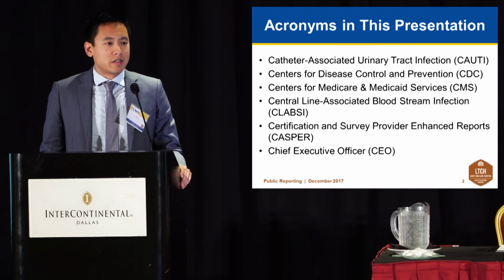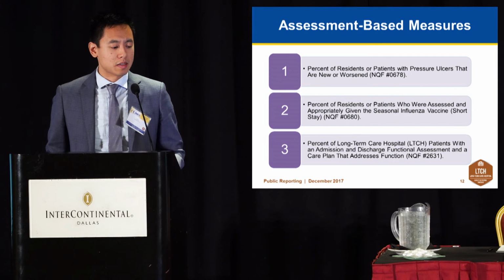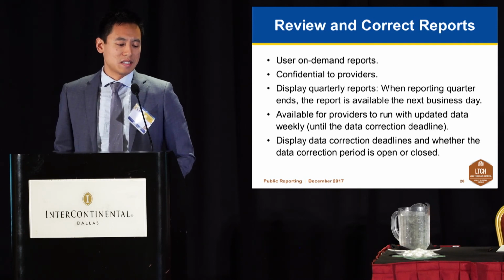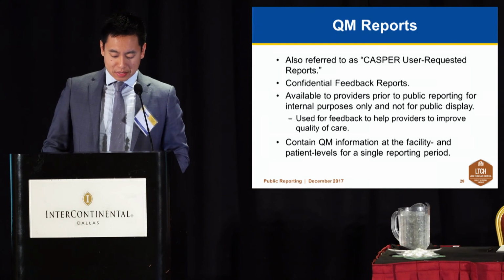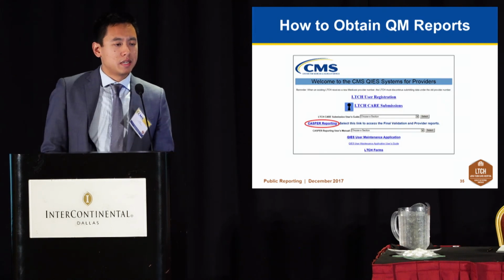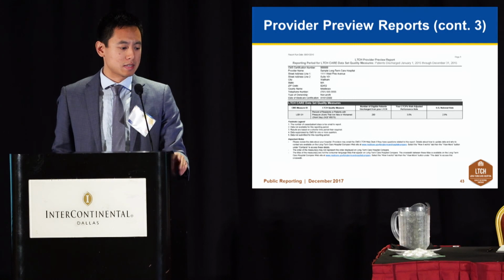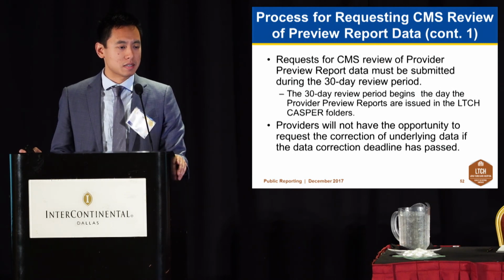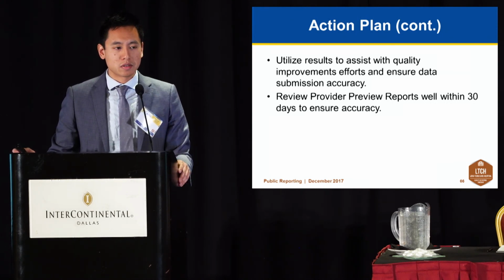LTCH Public Reporting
This video from the December 2017 Long-Term Care Hospital (LTCH) Quality Reporting Program (QRP) Provider Training  held December 6 and 7, 2017, provides an overview and guidance on the LTCH Compare website, Review and Correct Reports, and Facility-Level and Patient-Level Quality Measure Reports.